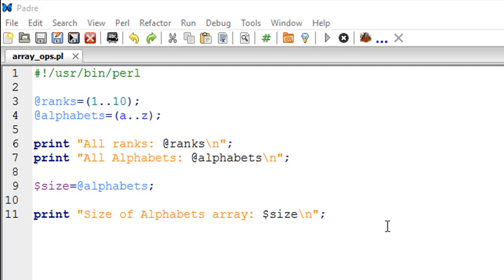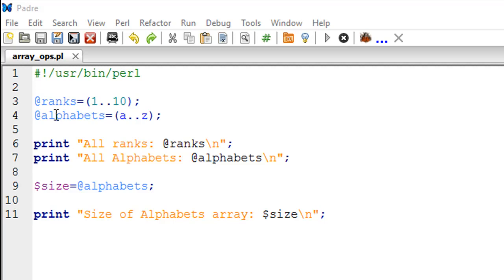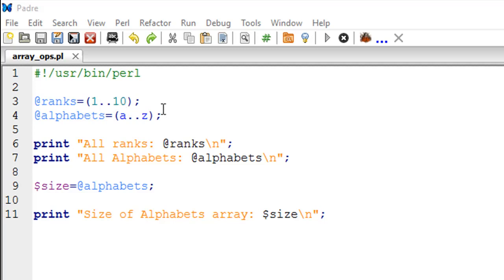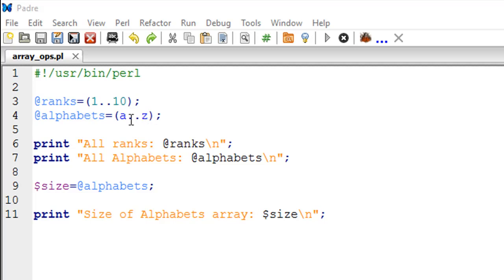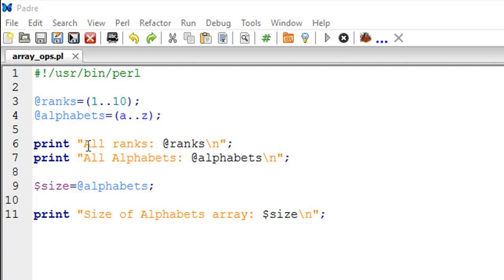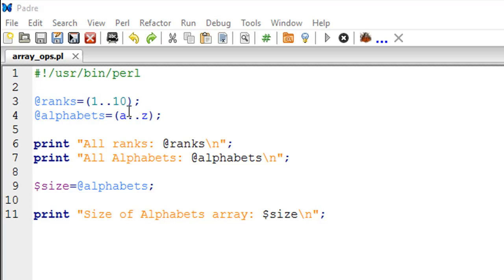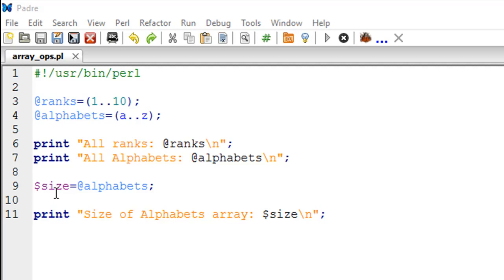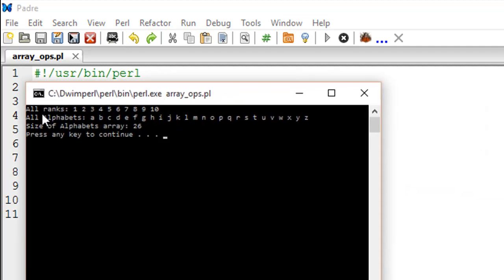Perl Tutorial - 6: Array Operations